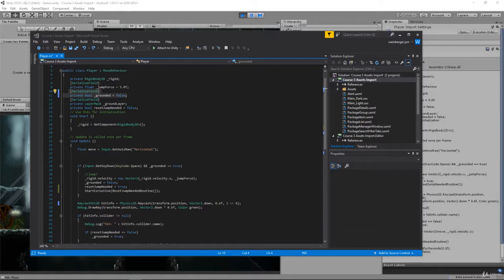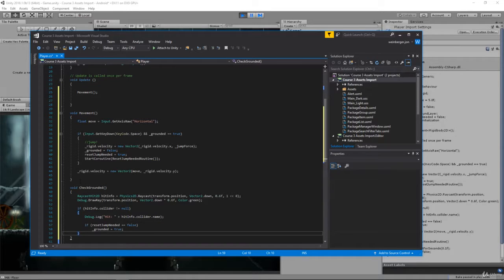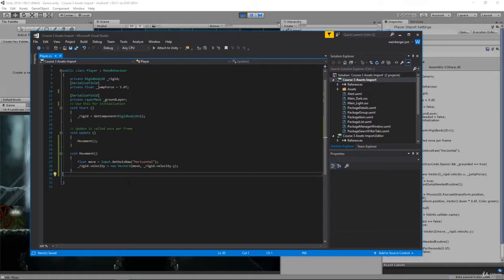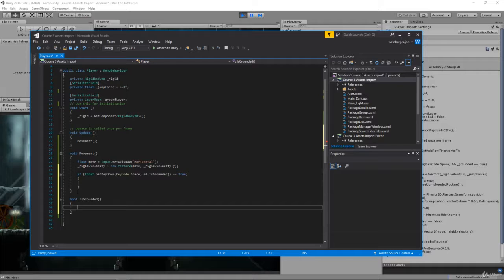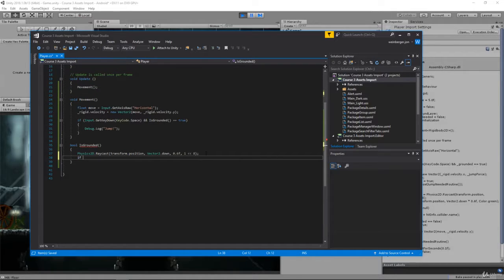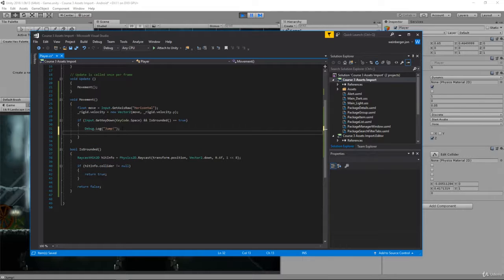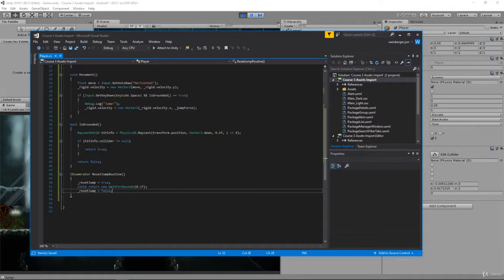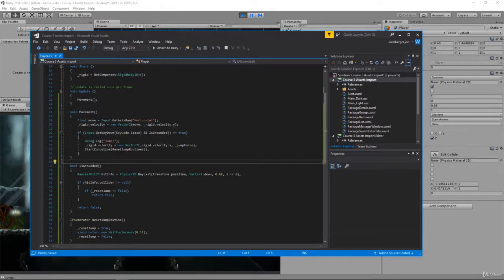13 Player Jump Optimized